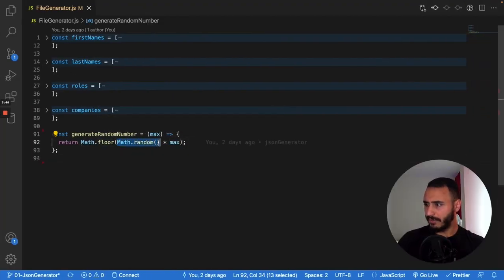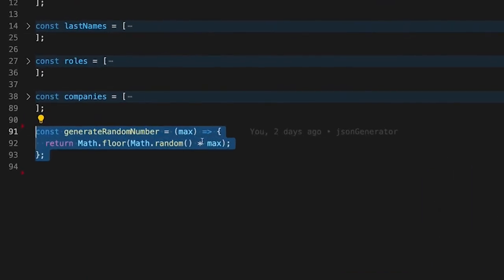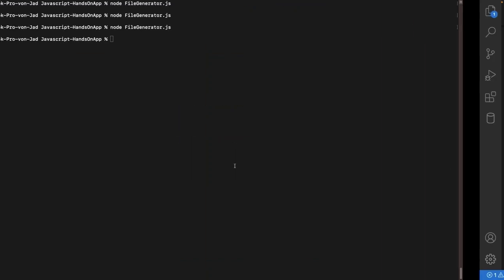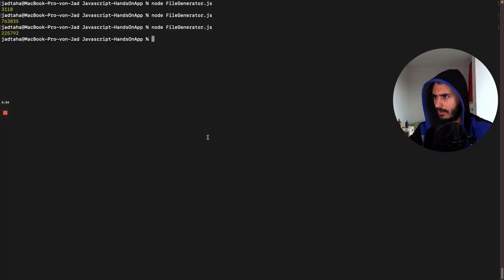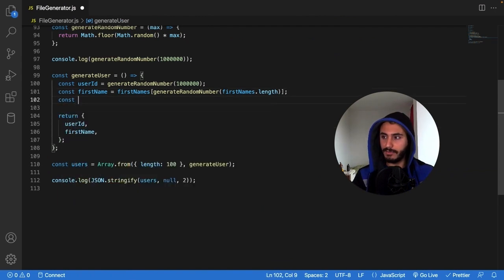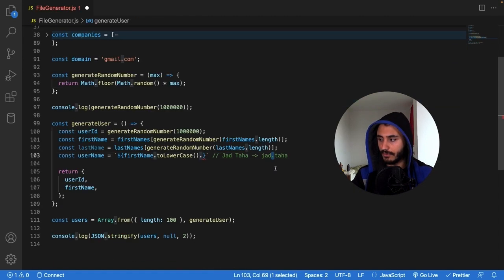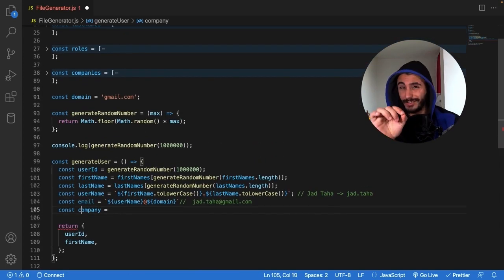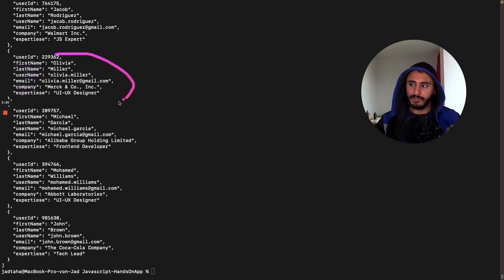Generate JSON User Data in Node.js: A Beginner's Guide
In this video, you'll dive into generating dynamic JSON user data using Node.js. Ideal for beginners, we'll . Learn how to create user attributes such as ID, email, and more from scratch. By the end, you'll be equipped to use this powerful tool for your career or even create your own data generator. Best part? The code is free!